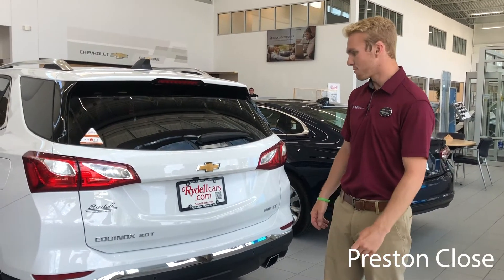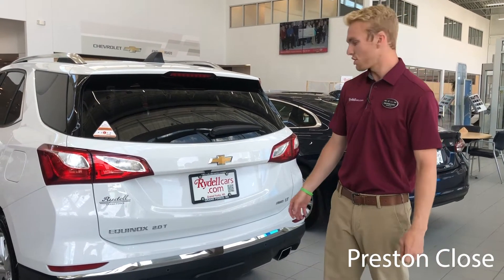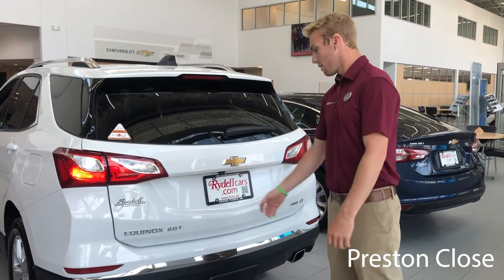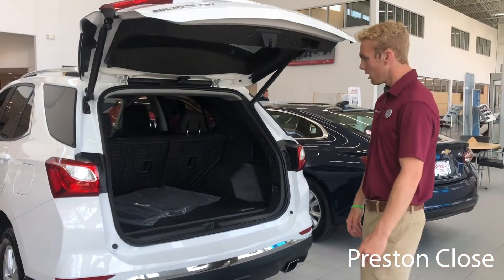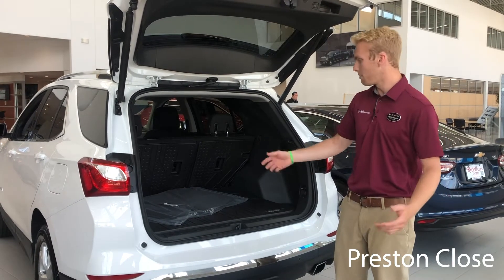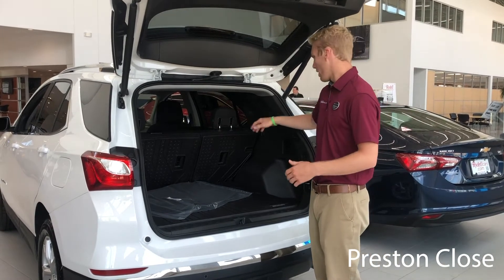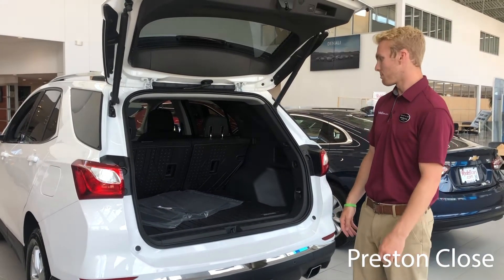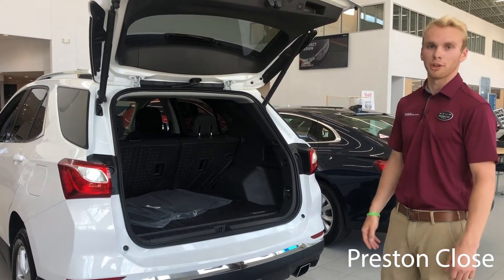Summer of Equinox Event - Cargo Space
The Rydell Summer of the Equinox Event continues and Today we listen as Preston Close talks about the spacious cargo space in the 2020 Chevrolet Equinox! Don't forget to stop in and register for our Father's Day Prize Package we will be giving away on June 20th!

Rydell Chevrolet in Grand Forks
2700 South Washington Street
Grand Forks, North Dakota 58201